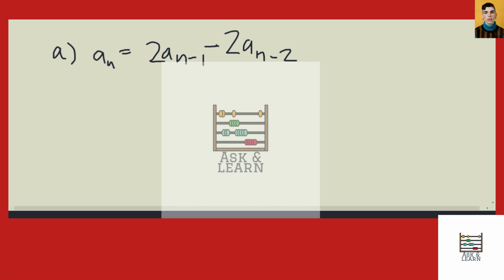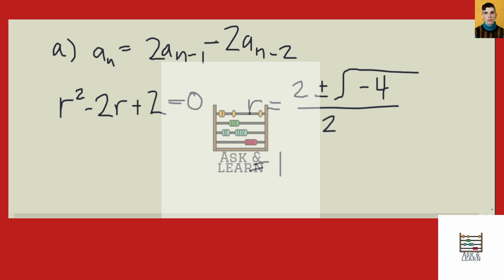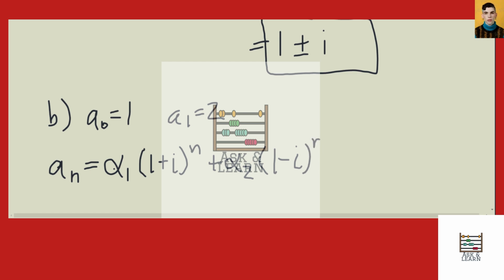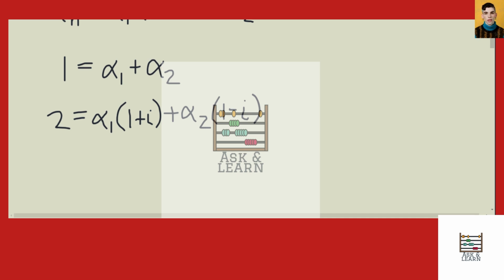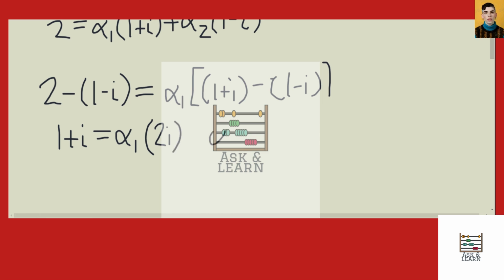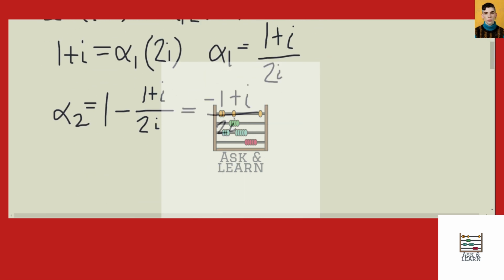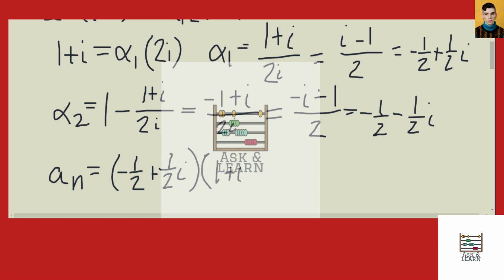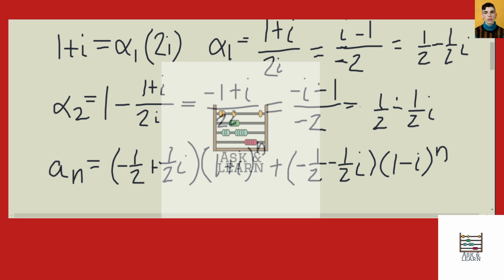[Math] Find the characteristic roots of the linear homogeneous recurrence relation b) Find the solu